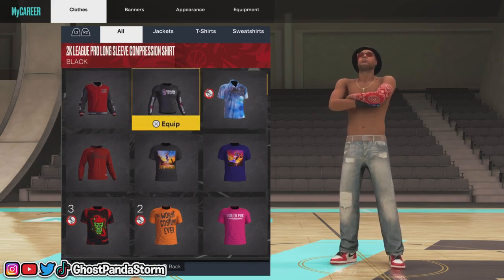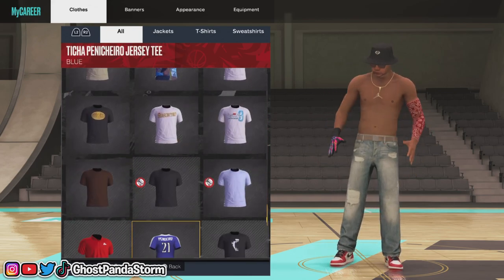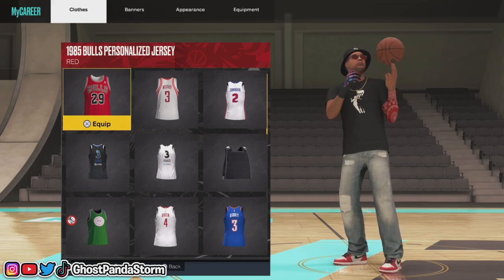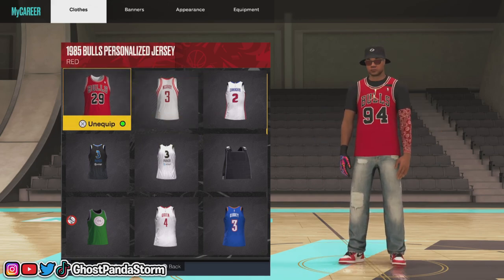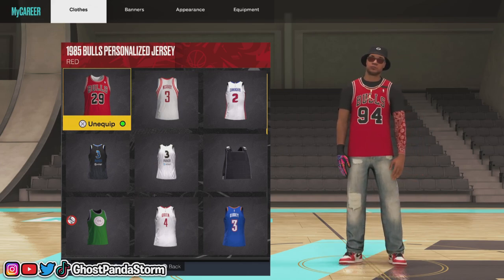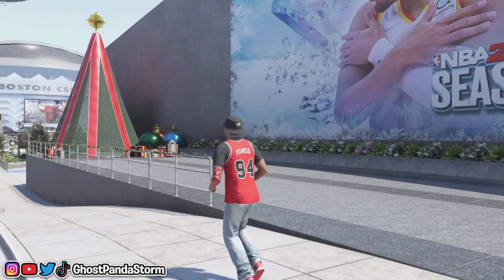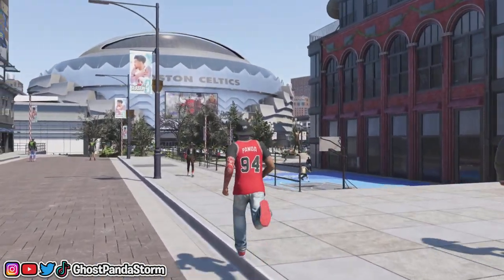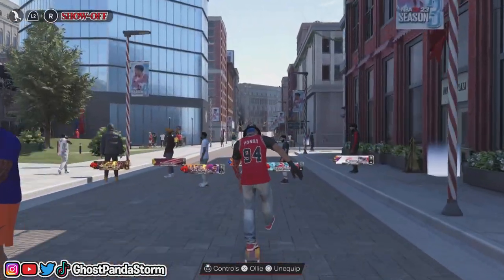NBA 2K23 | How to Put a Jersey over your Shirt!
Knowing how to put your jersey over your shirt allows you to have a unique type of swag on the court in The City. In this video, I'll show you just how to do that for your MyPLAYER. It's very simple to put your shirt under your jersey and it's just a really clean look.